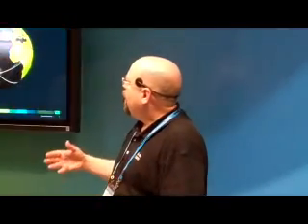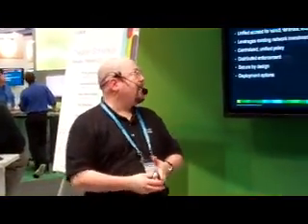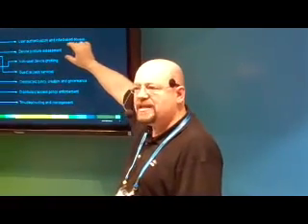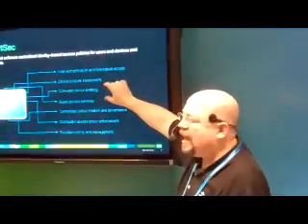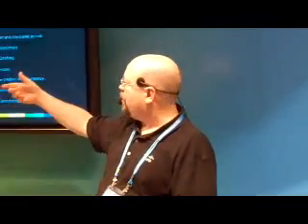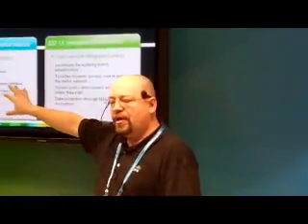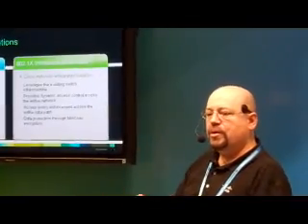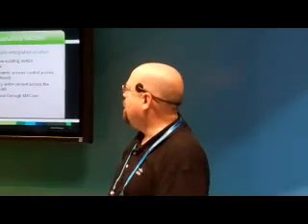Learn how Cisco TrustSec helps protect your network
Learn how Cisco TrustSec helps secure access to your networks and networked resources through policy-based access control, identity-aware networking, and data integrity and confidentiality services.